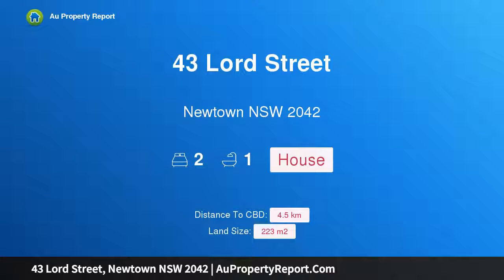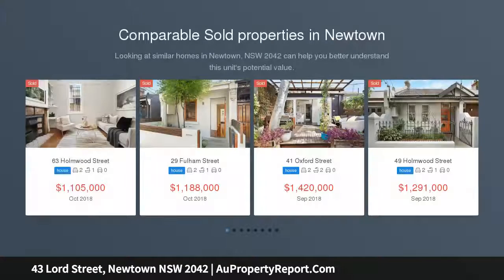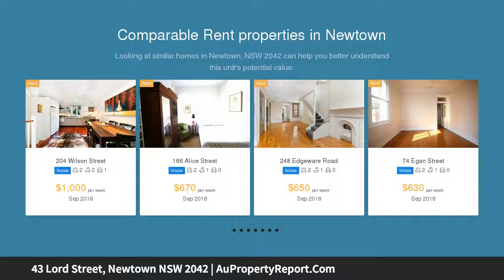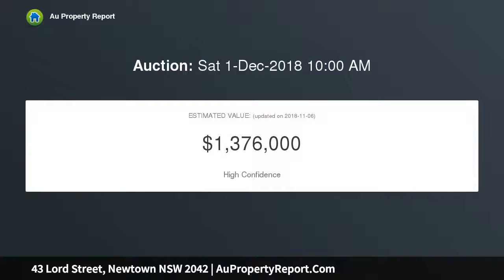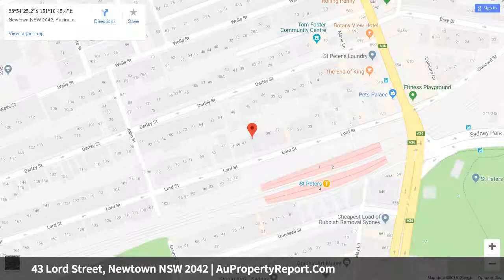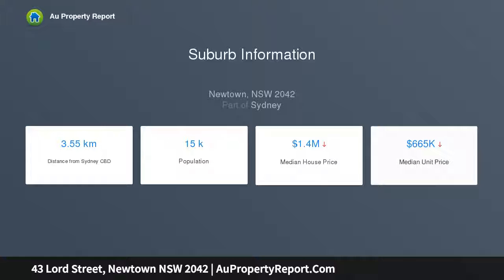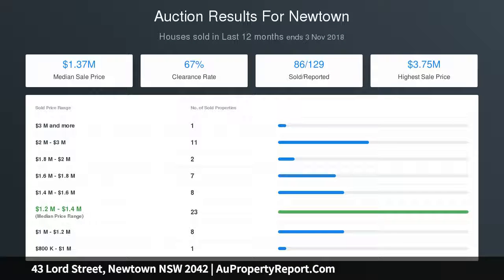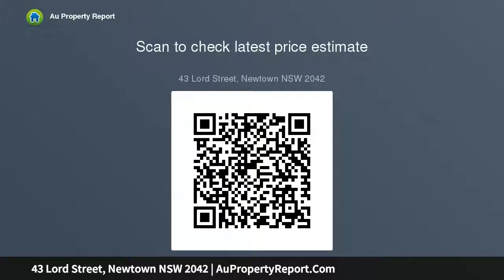43 Lord Street, Newtown NSW 2042 | AuPropertyReport.Com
43 Lord Street, Newtown NSW 2042
Property Type: house
Bedrooms: 2
Bathrooms: 2
Car Space: 0
Charm meets modern style in this picture perfect semi